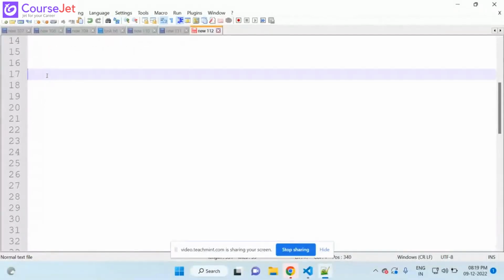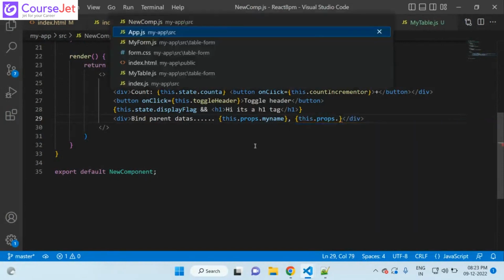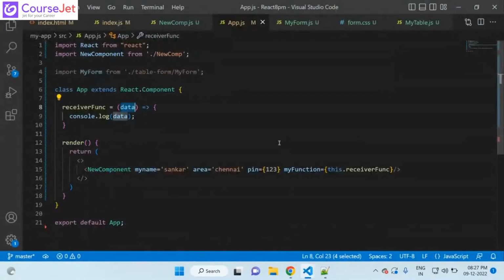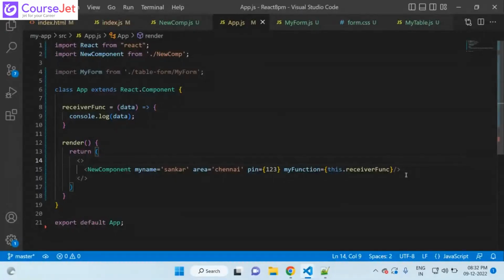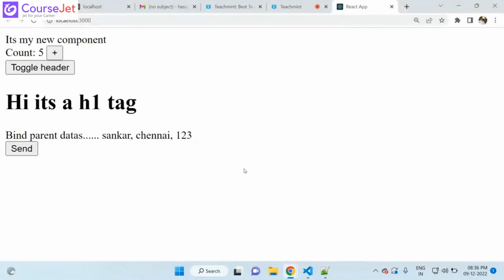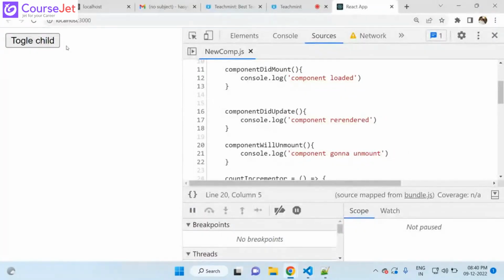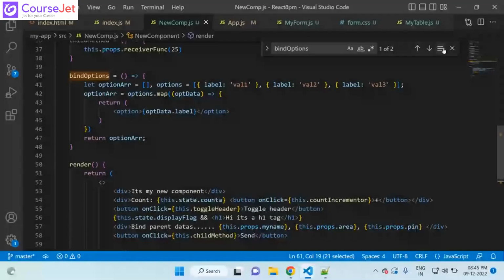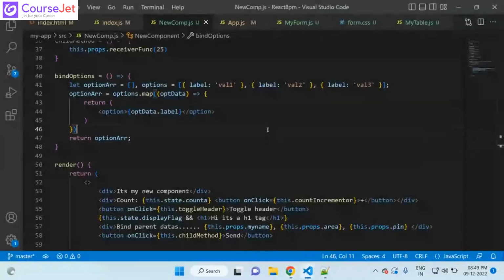React Lifecycle Methods Using Class Components | ReactJS Training | Lec - 02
Dive deep into the world of React lifecycle methods with this comprehensive tutorial. Learn how to harness the power of class components in ReactJS to manage component lifecycle events effectively. From mounting to updating and unmounting, we'll cover everything you need to know to make the most out of React's lifecycle methods. Whether you're a beginner or an experienced developer, mastering these techniques will elevate your React development skills to the next level.

🚀 TO JOIN REACTJS COURSE⤵

🚀REACTJS COURSE FEATURES:

💻 Instructor-Led Sessions
👨‍💻 Expertise Faculties

🎓REACTJS TRAINER PROFILE:

👨‍🏫 Certified Professional
📑 Certification Guidance